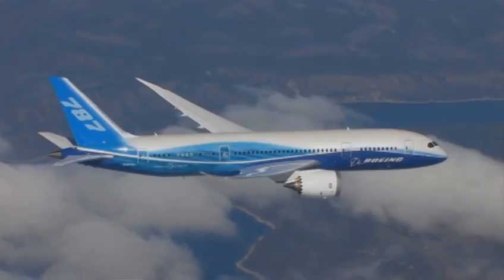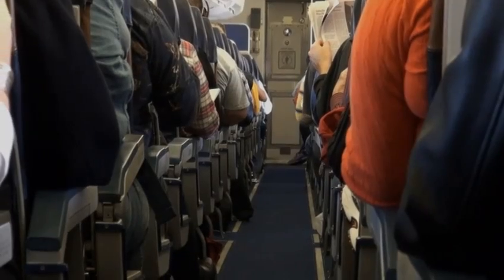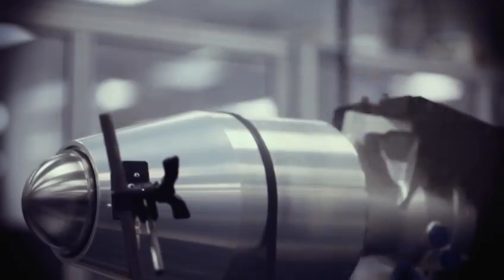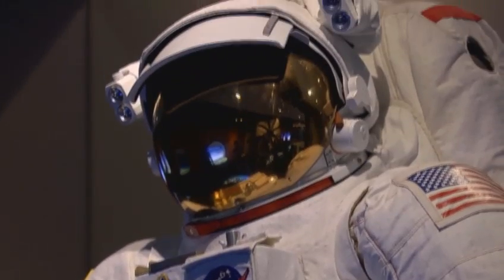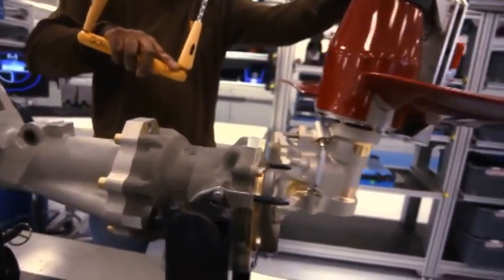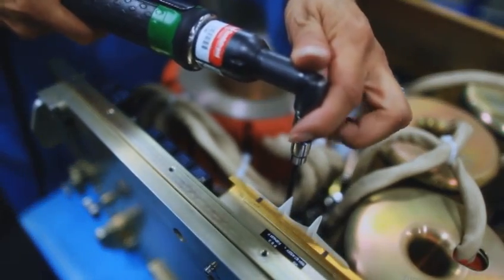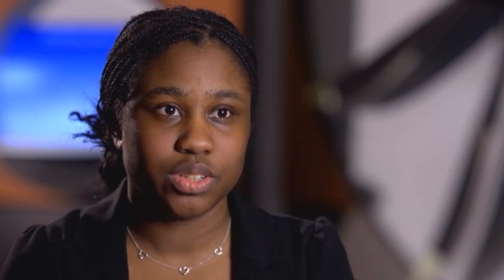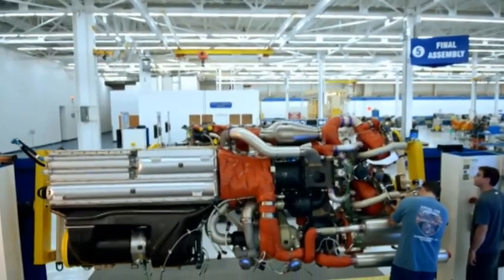Women in Manufacturing: Mechanical Engineer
A'arika Hawkins, a mechanical engineer with UTC Aerospace Systems, talks about her personal career pathway. From CBIA Education Foundation's You Belong: Women in Manufacturing program.